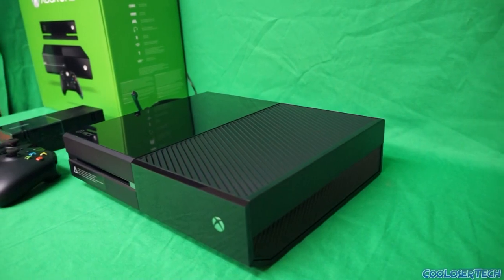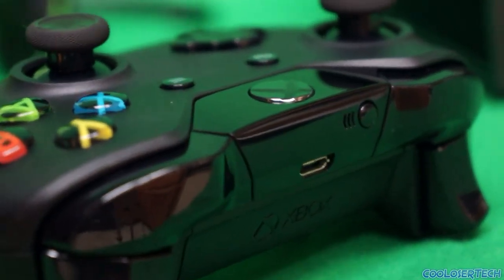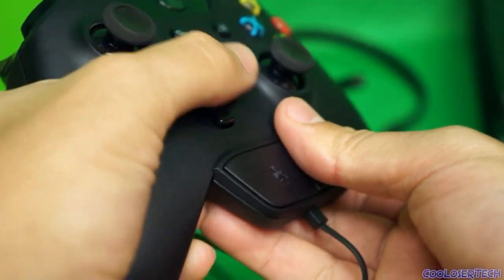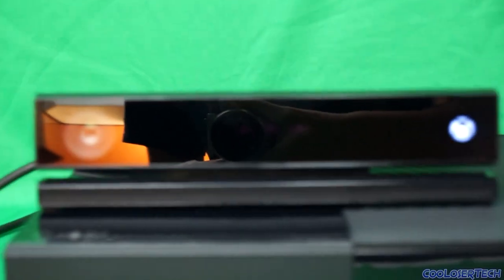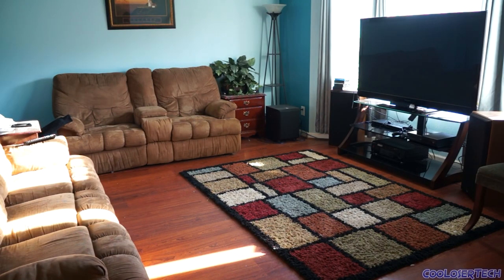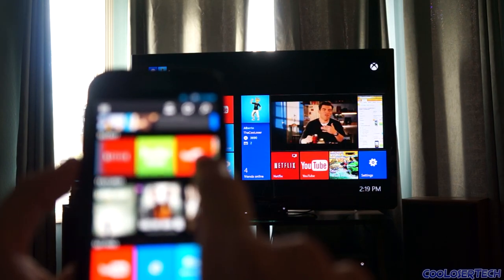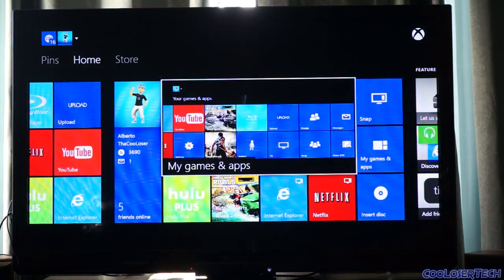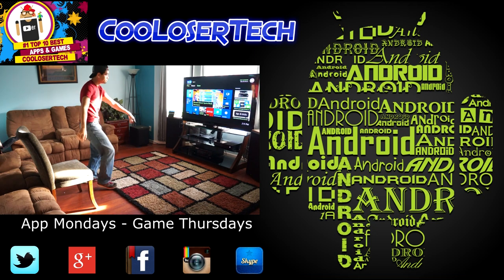Microsoft XBOX ONE - Real User Review in Full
*-*-* Introduction *-*-*
1. Xbox One out of the box 0:08
2. Controller 1:05
3. Head Set (wired) 1:59
4. Kinect 2:50
5. Plugging in 3:20
6. Powering on the Xbox 3:40
7. Infrared on Control & Kinect 3:55
8. Insert & Ejecting CD's 4:14
9. Voice Commanding On & off 4:44

*-*-* Living Room View *-*-*
1. Voice Commanding "xbox turn on" 5:17
2. Kinect Hand Control 5:40
3. Voice Actions commands 6:26
4. Turning off Xbox by voice command 6:54

*-*-* First Person View *-*-*
1. Grabbing screens 7:03
2. Internet Explorer 7:16
3. Launching Apps by Voice 7:30
4. "Xbox Select" Command 7:44

*-*-* Voice Commands during Movies *-*-*
1. Pause Play Rewind Stop Fast forward 7:50
2. Snapping (side bar) 8:17
3. UnSnapping 8:38

*-*-* Quick Hand Pick Up *-*-*
1. Kinect Camera reading accuracy 1:54

*-*-* Kinect Game Play *-*-*
1. Demonstrating Kinect Sports Rivals 9:11
2. Playing Kinect with my Body 9:30
3. First Person View 10:50
4. Hand Throttle 11:18
5. Body Movements 11:27

*-*-* Xbox One SmartGlass *-*-*
1. Application for Mobile Devices 12:14
2. Navigate Everything using your Mobile 12:25
3. Jump straight to Apps 12:57
4. Snap (multitasking a screen) 13:10
5. Background Waiting Apps 14:18
6. Reading Messages 14:42

*-*-* Actual Remote Controlling *-*-*
1. Using it 15:06
2. Setting Pins 15:18
3. Menu button 15:47
4. Settings 15:54

*-*-* GAMES *-*-*
1. 1 demo & 1 free game to play free at launch! 16:12
2. Around 10 Games to purchase for Xbox One 16:30

*-*-* Conclusions *-*-*
1. My Opinion on last gen consoles 16:40
2. Exclusives Forza 16:49
3. About My Game Time 17:15
4. No Backwards Compatibility (can't play 360 games) 17:26
5. Should you buy now?!! 17:40
6. Last mentions 17:47

9. Mid Tower PC Case